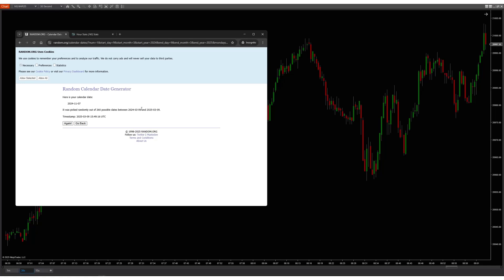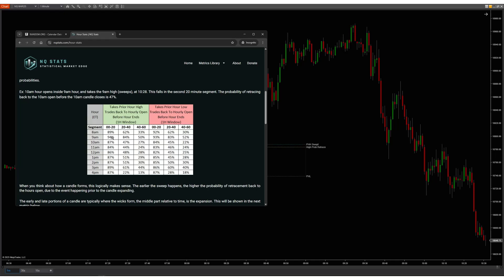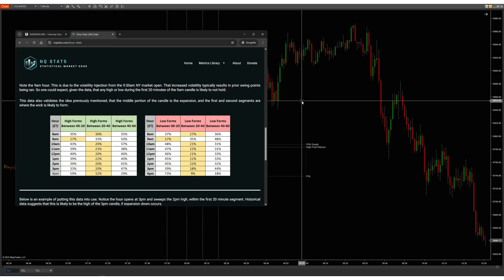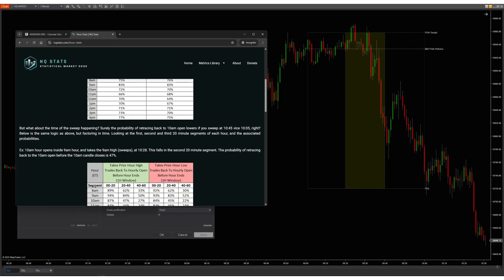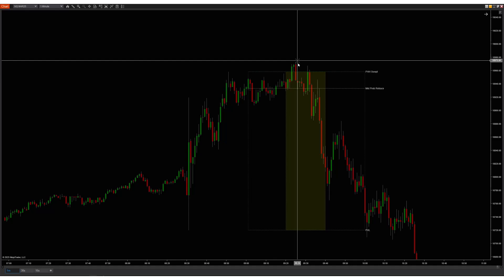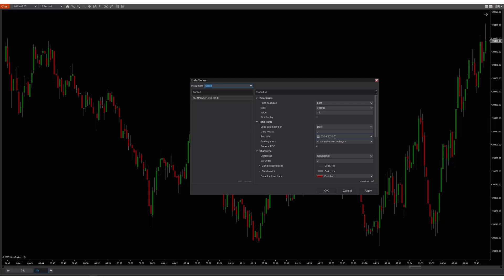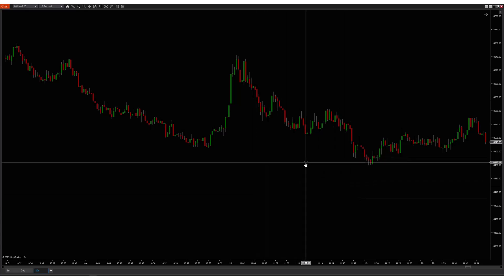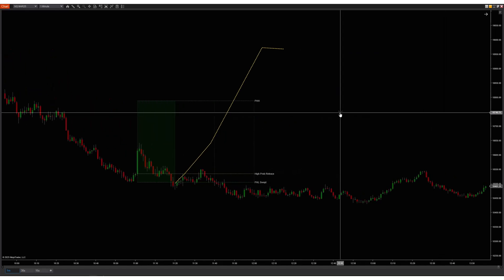Hour Stats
“Hour Stats” looks at each individual hour during the NY session.